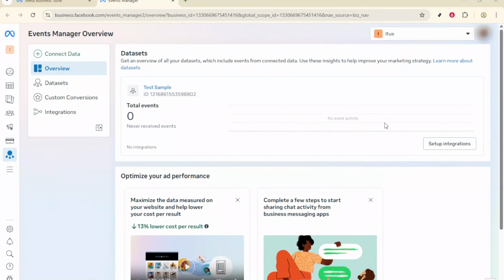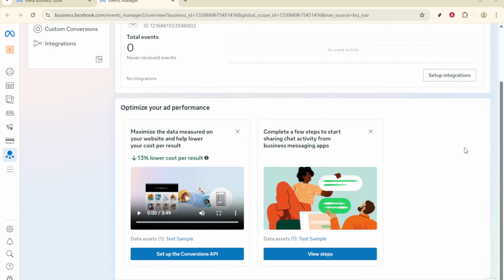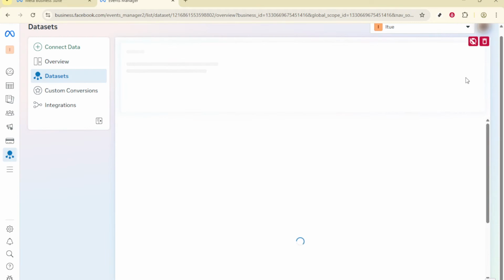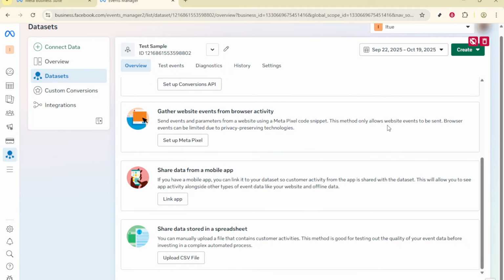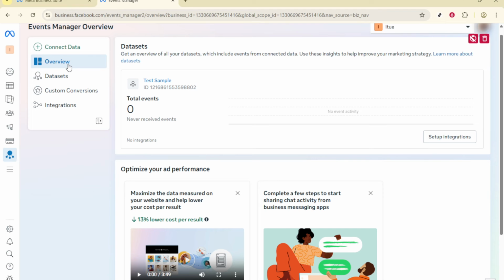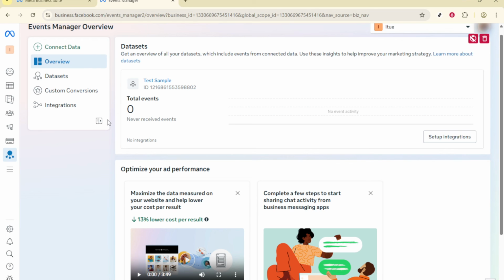How to Track Events on Meta Ads Tool [2025 Guide]